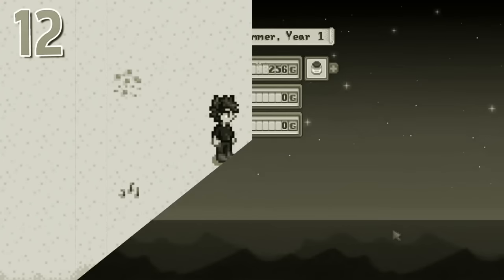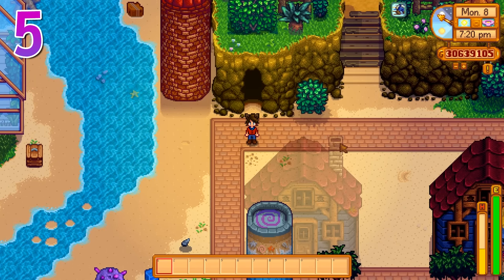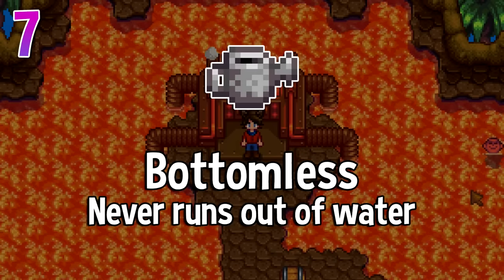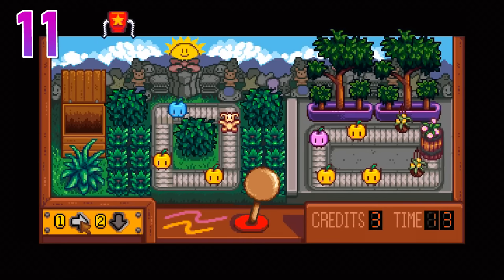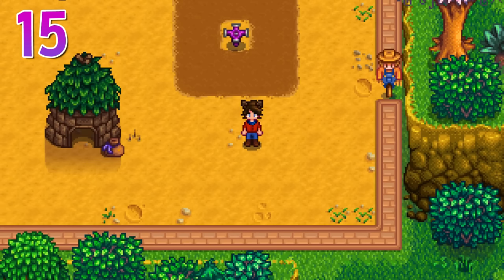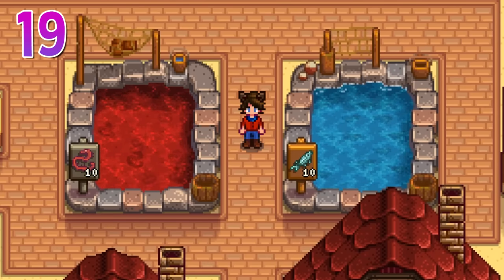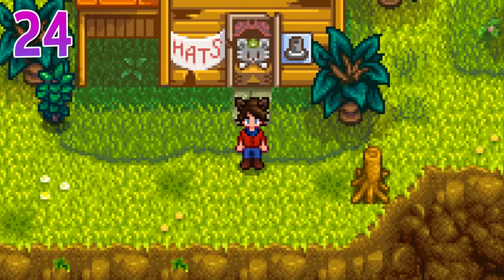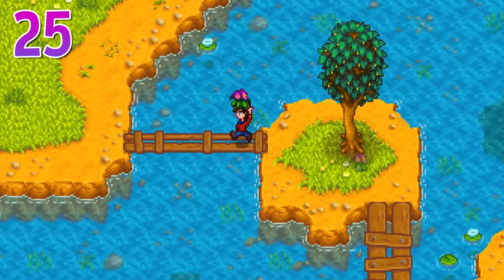25 Late Game Tips for Stardew Valley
I've given a lot of tips for beginners, so now let's lean near the end of the game! These are tips focused on obtaining perfection, and side content to help you stay sane during the money grind!

Sections:
0:00 - Intro
0:27 - The Tips
9:23 - Use that Wiki